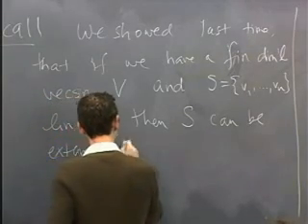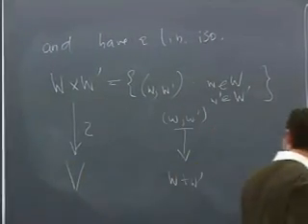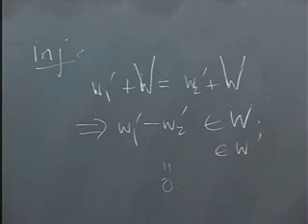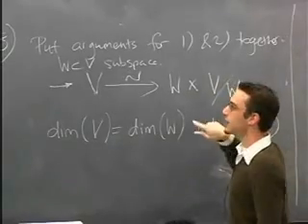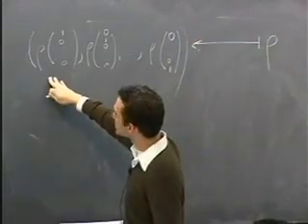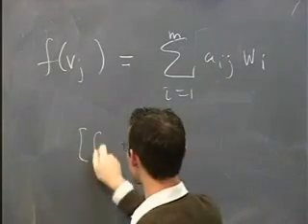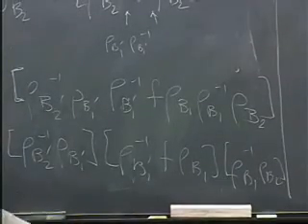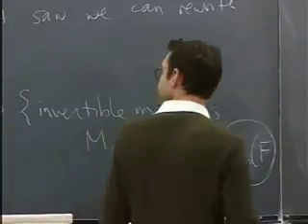Lec 10 | Abstract Algebra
Week 4: Abstract linear operators and how to calculate with them. Properties and construction of operators.

This video: Bases and vectorspaces; Matrices and linear transfs